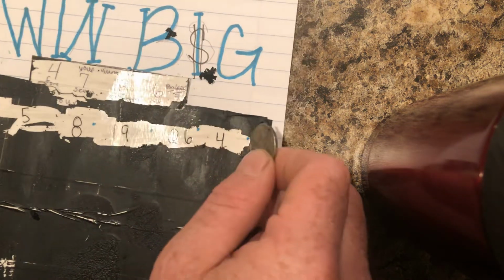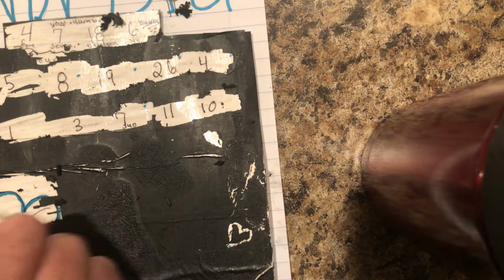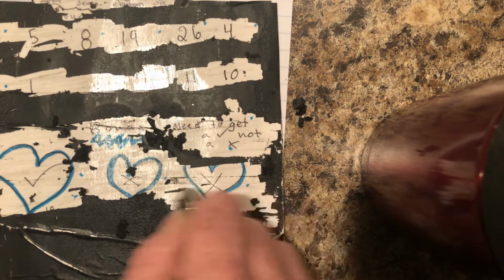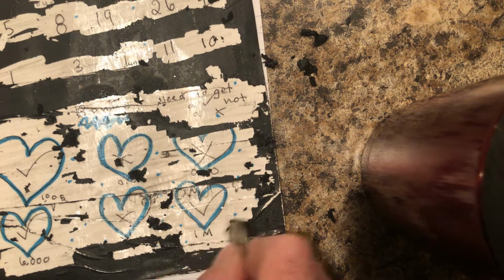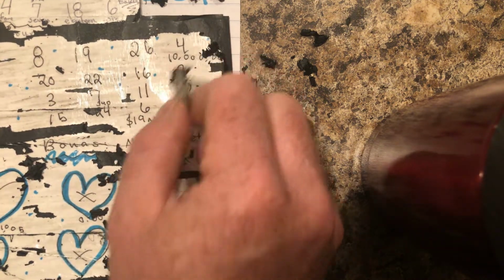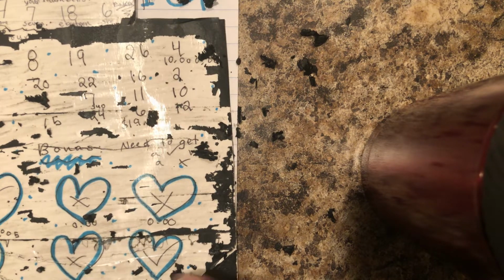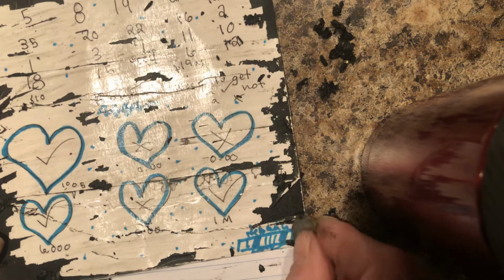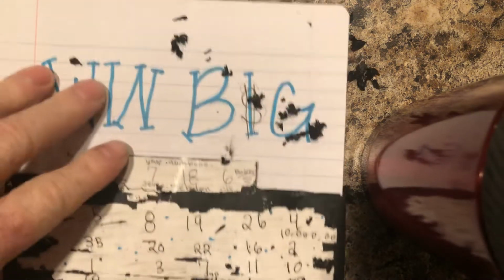HUGE WIN (Kind Of)!!! I bet you’ve never seen a lottery ticket like this before!